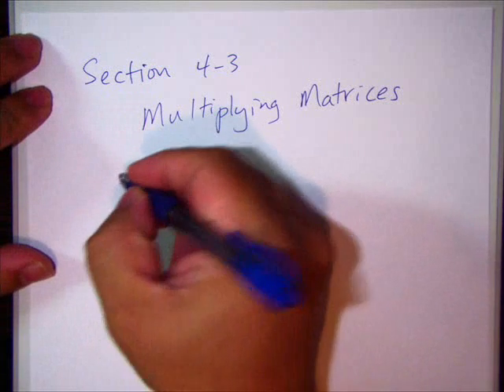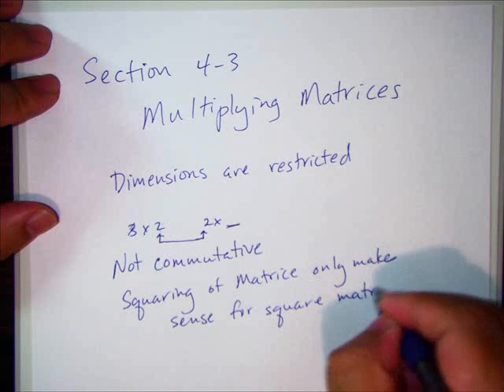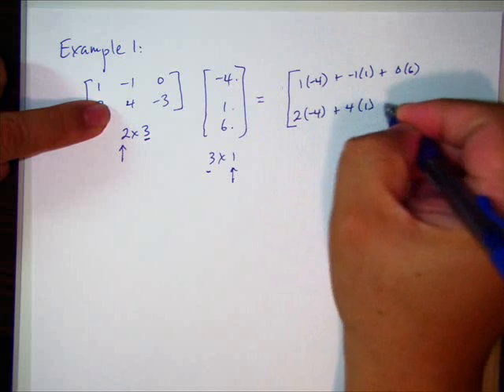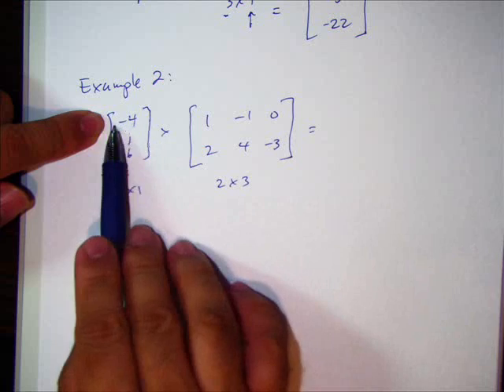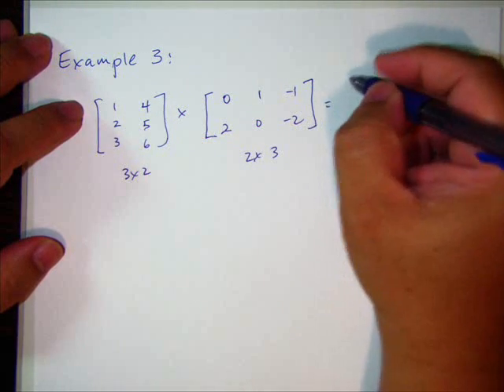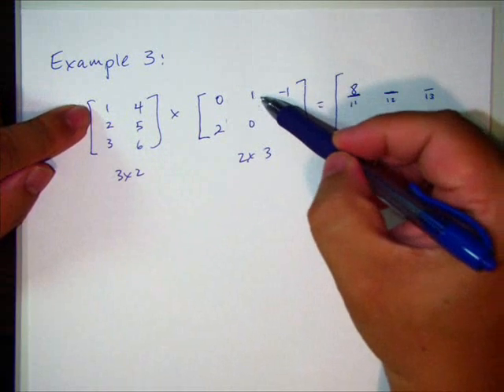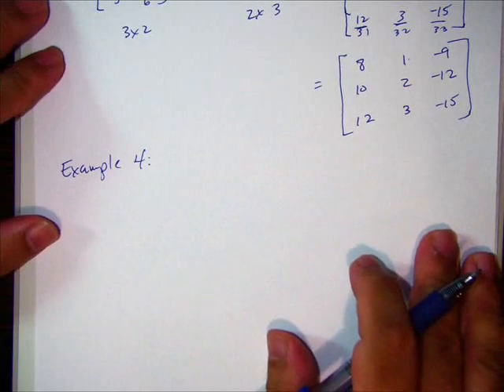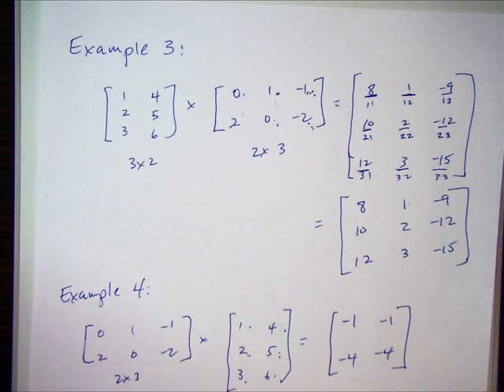Section 4 3 0001